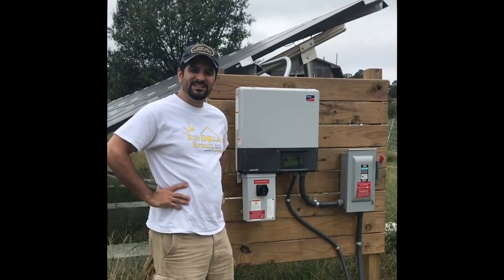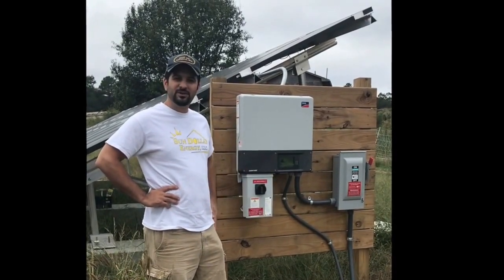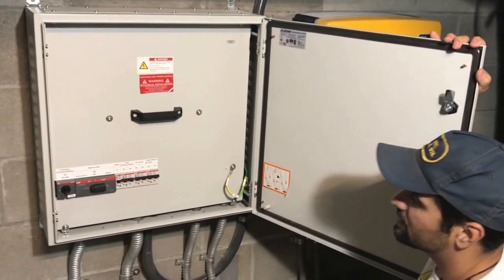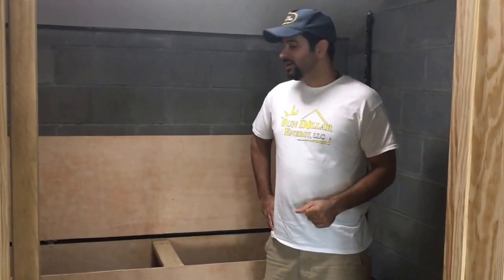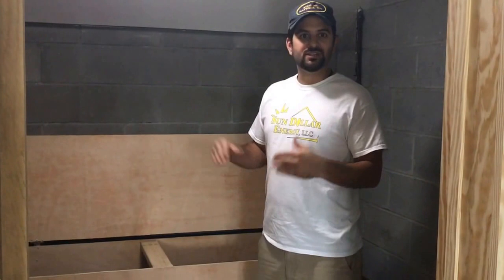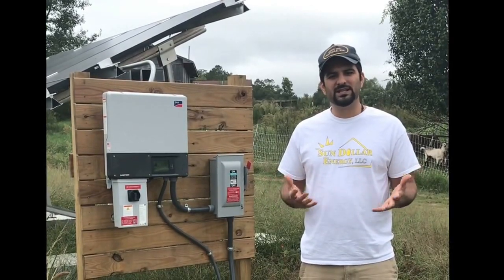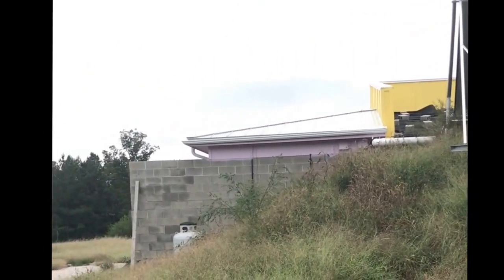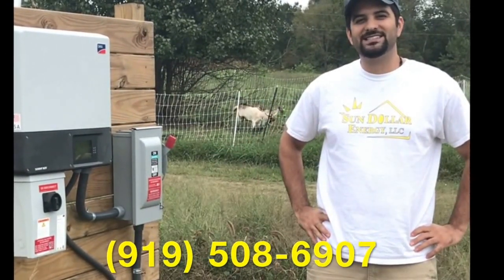Off Grid Solar Home 6kw Array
This 1900 sq ft house is powered by a 6kw off grid system.  The house was designed to be super energy efficient.  There is a solar thermal system, natural lighting, passive solar as well as an earth berm that helps keep the house warm in the winter and cool in the summer.  By building their house with energy efficiency in mind they were able to power the entire home with a modestly sized solar with battery back up system.  Pretty neat!